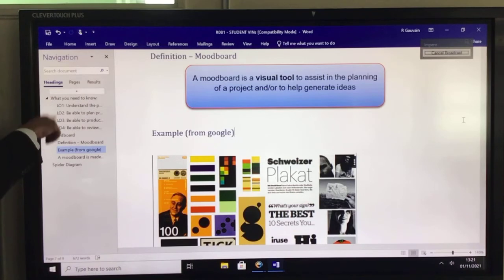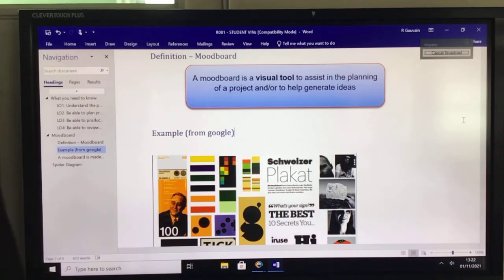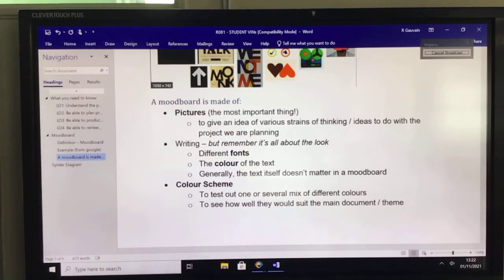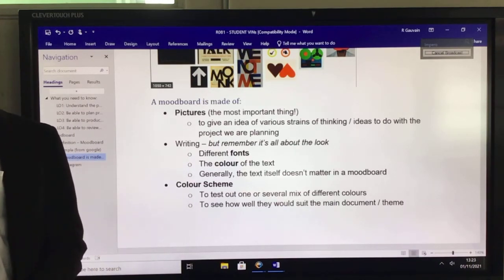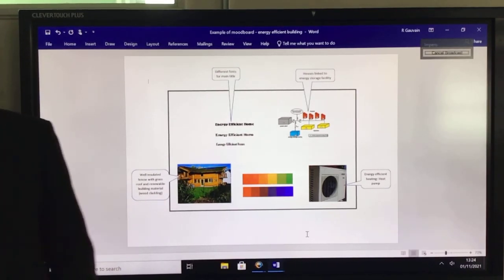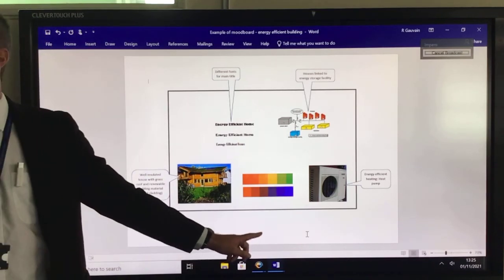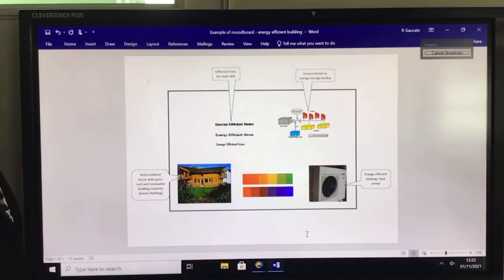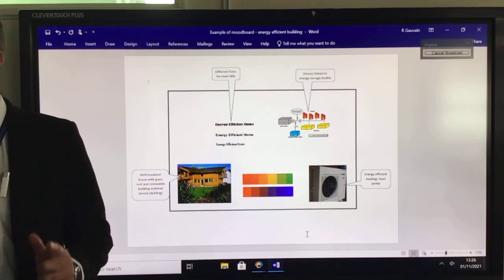R081 Moodboard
Explanation of moodboard for OCR Creative iMedia R081 exam.